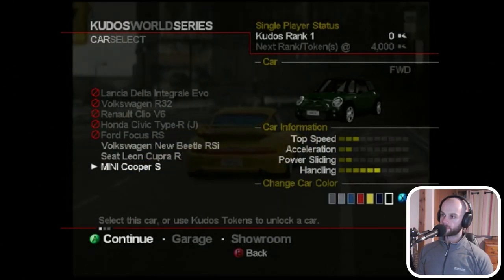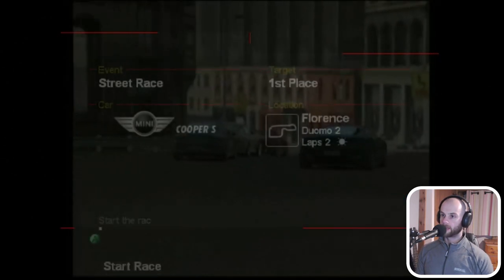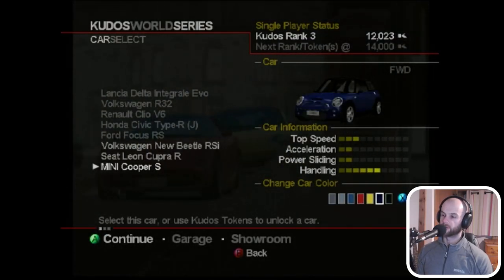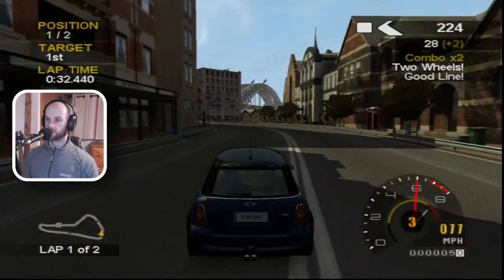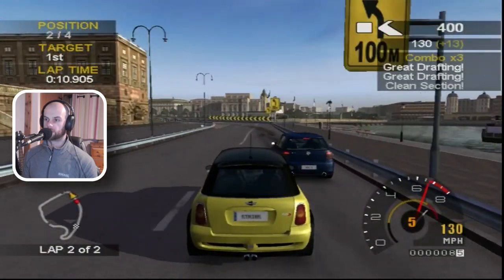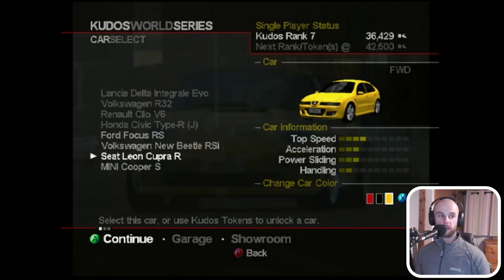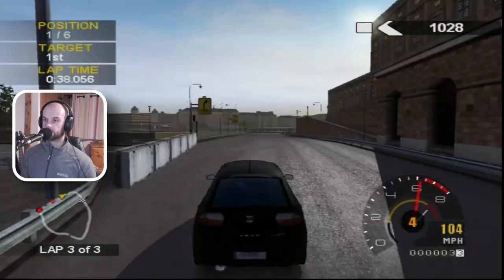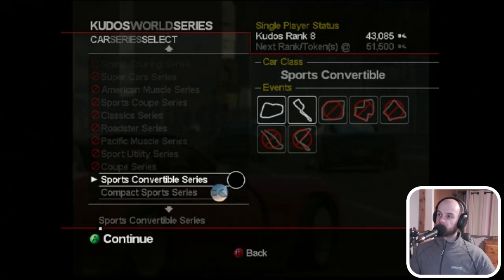Project Gotham Racing 2 (PGR2) Platinum Handicap Playthrough! - Compact Sports Series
A platinum playthrough on Project Gotham Racing 2 (PGR2) with a twist! I'm using the worst cars possible in each event that are capable of getting the platinum medal. In this episode we are doing the Compact Sports series. At the end of each episode I will be showing the complete medal spreadsheet for all the cars in the class, and ranking them in order.

00:00 Introduction
03:44 Street Race (1)
05:53 One on One (1)
07:55 Cone Challenge
09:33 One on One (2)
12:08 Street Race (2)
15:14 Speed Camera
16:44 Street Race (3)
20:04 Medal Spreadsheet
22:34 Outro